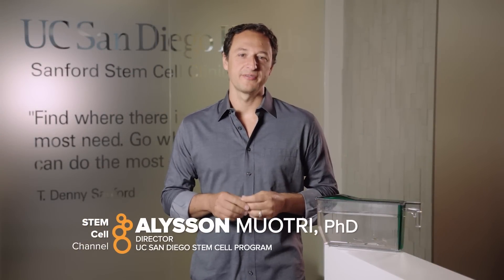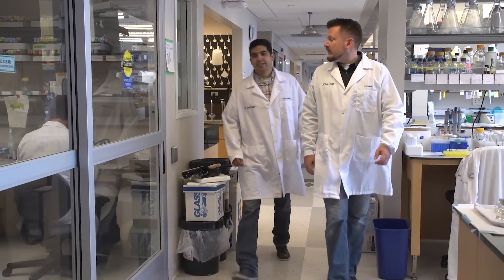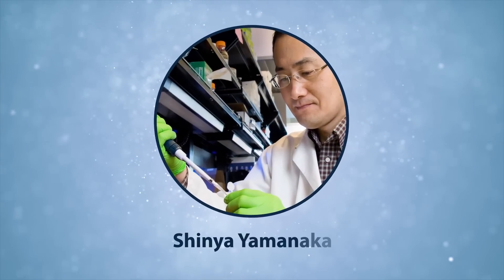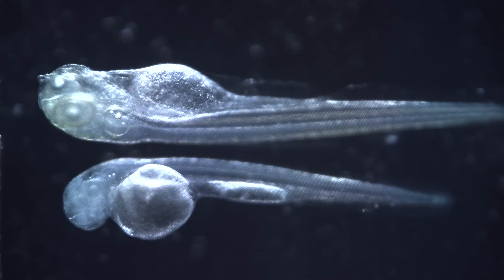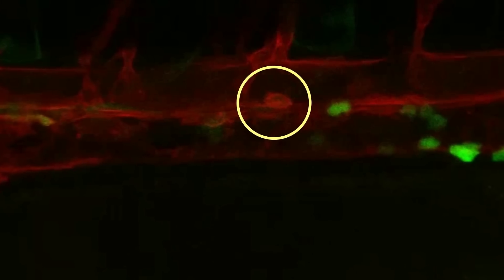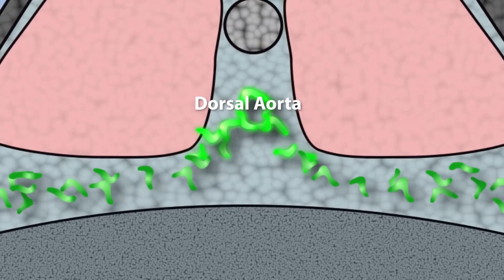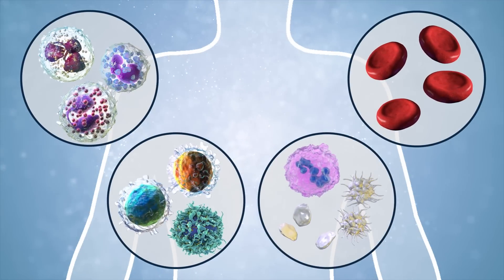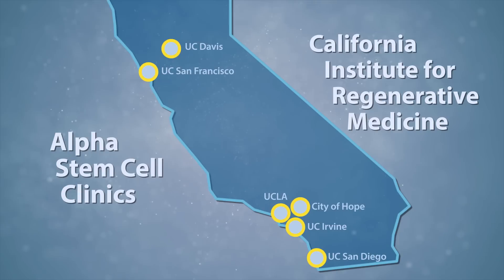Curing Leukemia: From Zebrafish to Alpha Clinics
Alysson Muotri explores how discoveries made using tiny Zebrafish will lead to cures for blood diseases like leukemia using stem cells, and how those cures will reach patients through California's network of Alpha Clinics. Series: "The Stem Cell Channel" [Show ID: 33178]